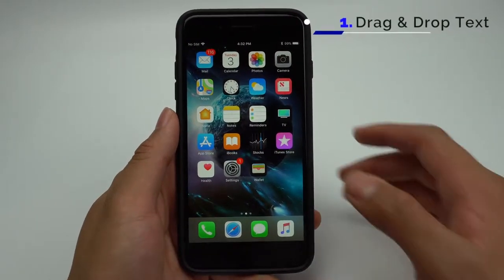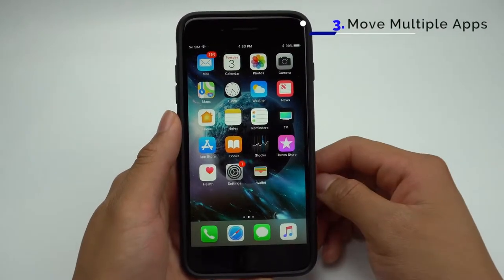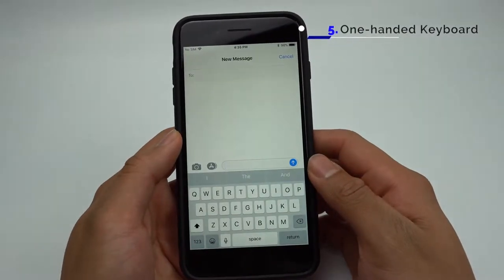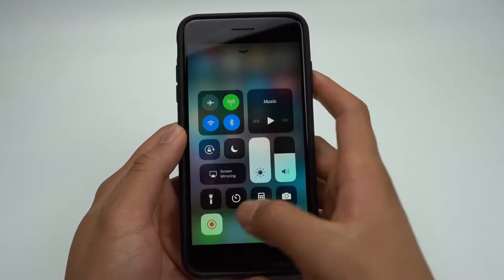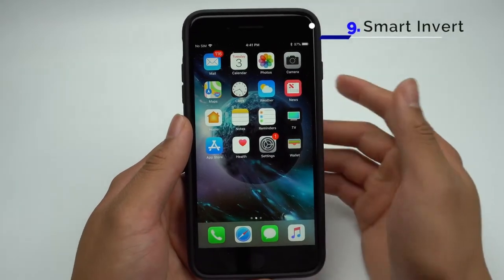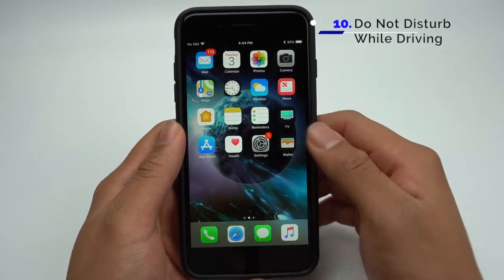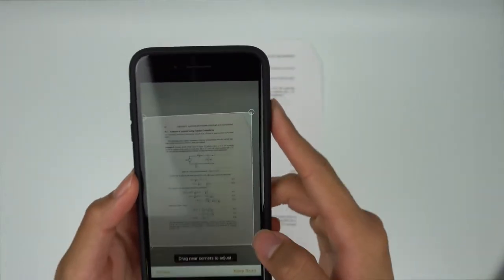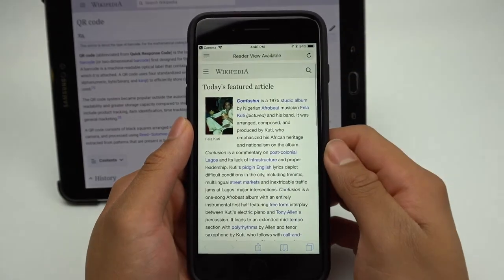iPhone Tips and Tricks | 13 Cool New iOS 11 Features